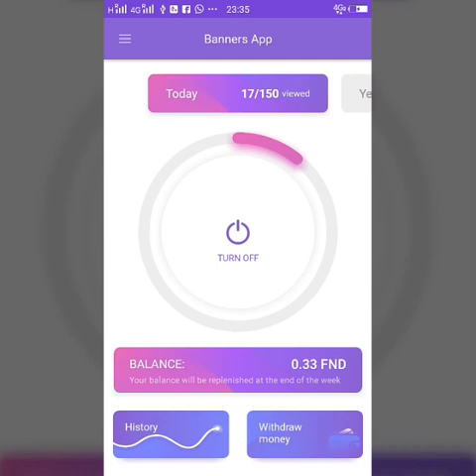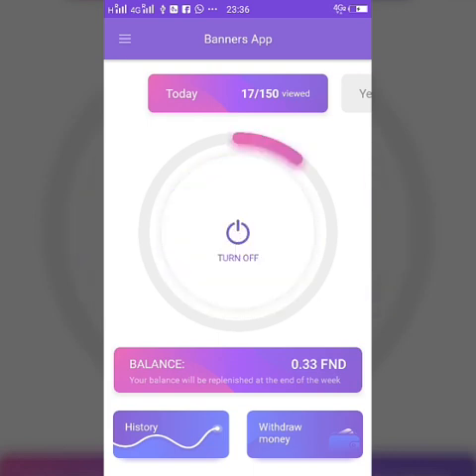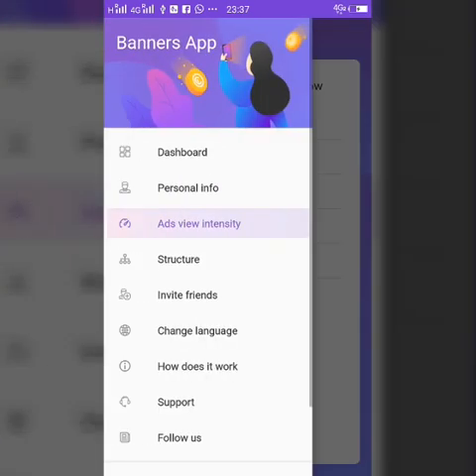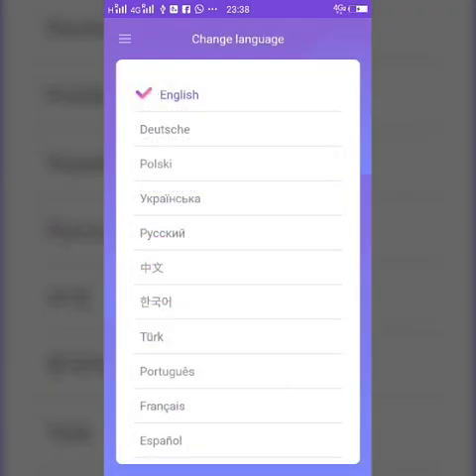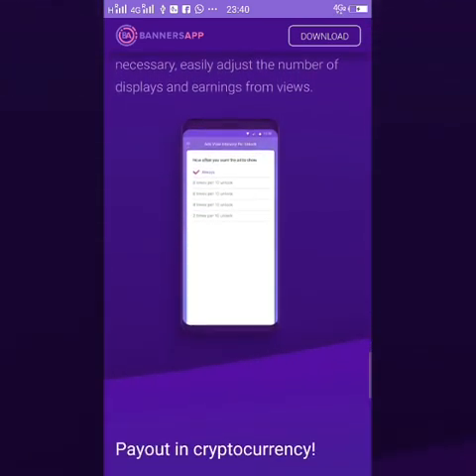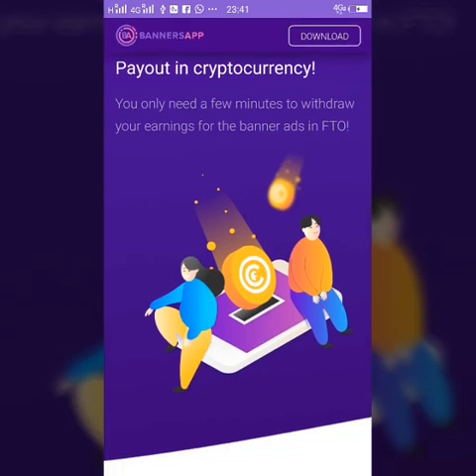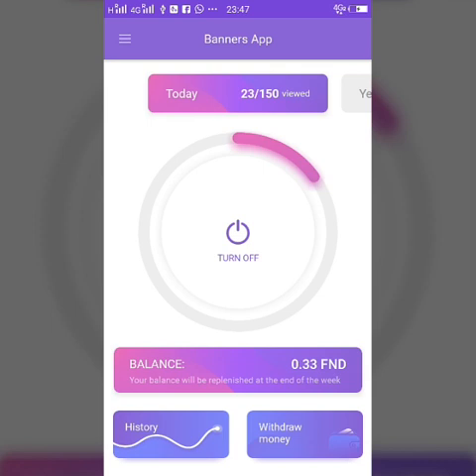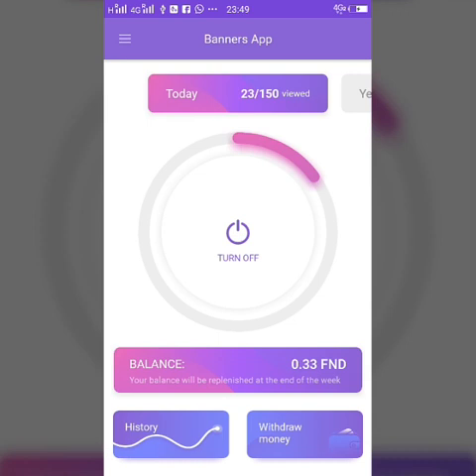Futurenet Banners App Update Watch 150 Ads Daily Now 100% Earn Free Without Invest in English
Daily Watch 150 Ads Now from 23 Oct 18

Verify Email Link-Check Spam Folder Click on Link Verify Acount
Step-(II) Register in Banners App Free
Download Banners App From Android Mobile Google Play store

Banners App FutureNet का New Product कैसे Daily Ads देखें Live In Hindi

Step-(III ) Coindeal Exchange Registration-

Withdrawl of Futurocoin-(FND)
Coindeal Exchange Registration for Banners App Withdrawl of FND / FTO Futurocoin  in Hindi

Step-(IV)  Use one valid Gmail id , After Registration verify your link given in email  spam folder One Acount Per Households

Join On Telegram-@cryptorathore

💲Get Free Crypto Trading Signals,Advise
Our All Signals are Based on Crypto Expert Analyst Tools Team, Do Not Join Paid Channels, Get All free 100% Accurate Trading